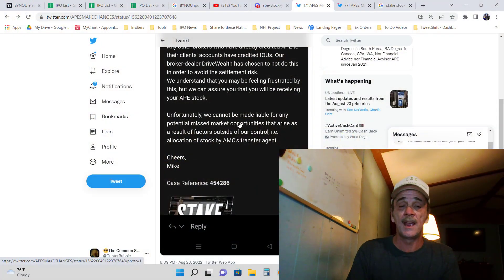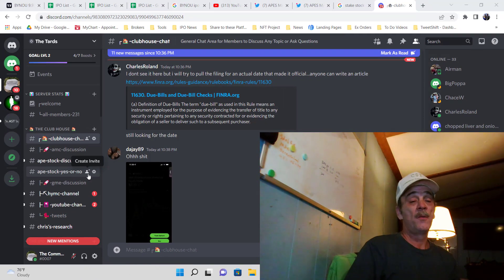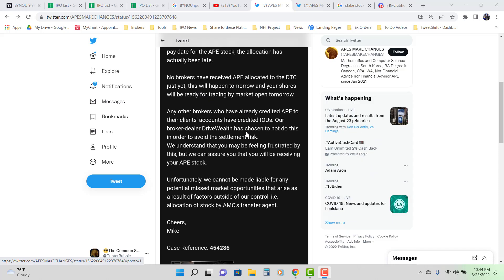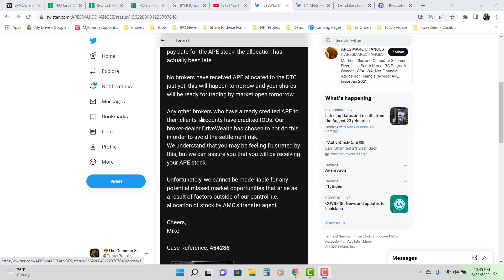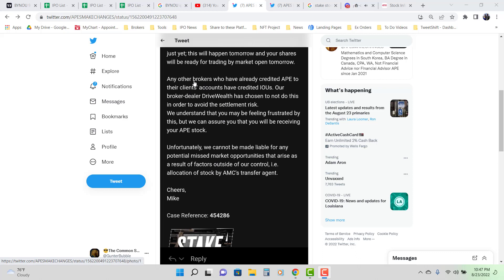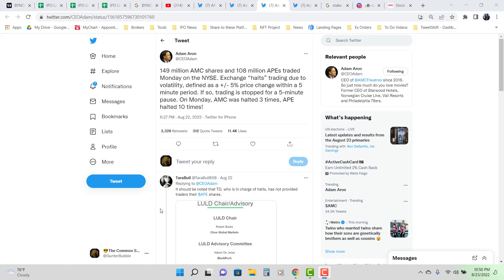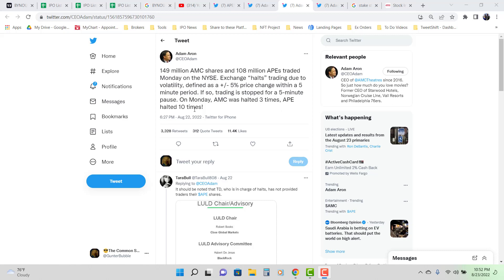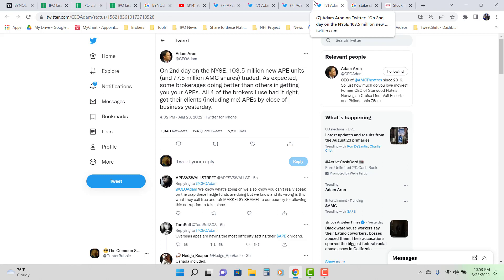Adam Aron's APE Stock Volume Tweet | An AMC Squeeze and APE Stock Update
👉  Get 6 Free stocks with MooMoo
So, its safe to open an account and get SIX FREE Shares!
Lux Algo's purpose is to help retail investors make returns by providing maximum amount of useful information to the user to make better decisions while trading.
AMC AMC squeeze, Is AMC Going to Squeeze, AMCupdate, When will AMC Squeeze, AMC Squeeze prediction, AMC Short Squeeze, AMC Short Squeeze Potential AMC Short Squeeze Explained